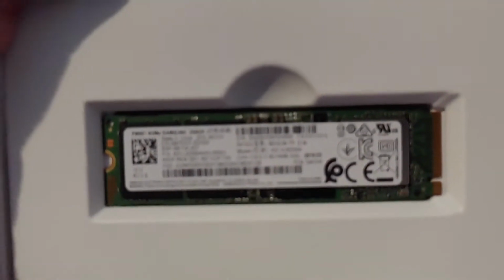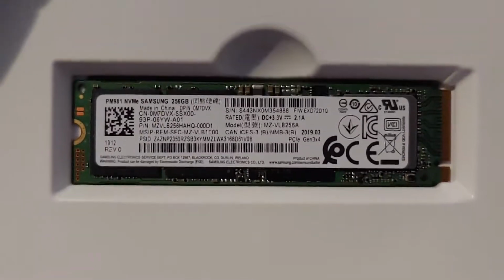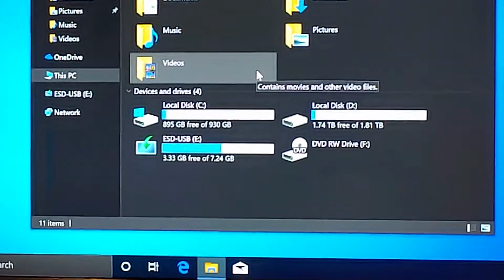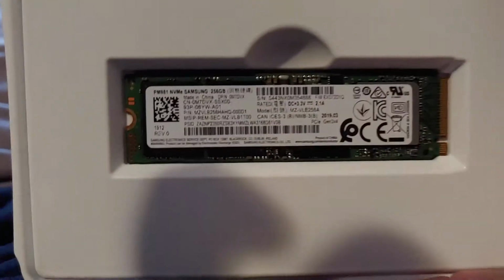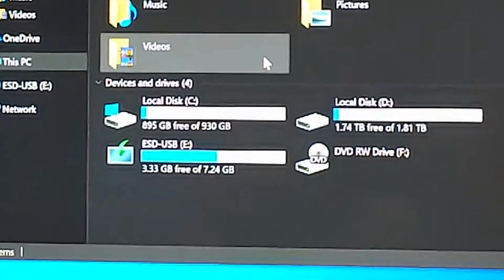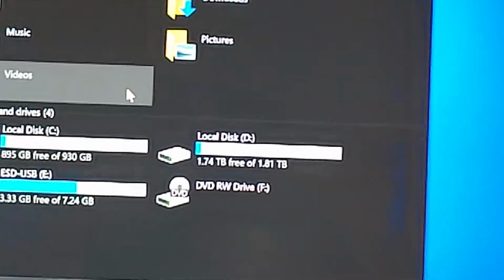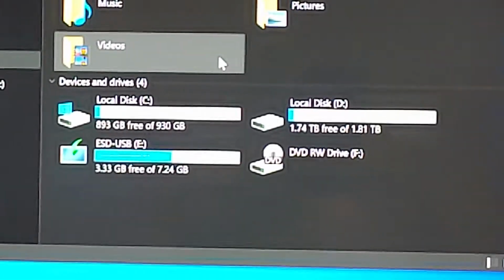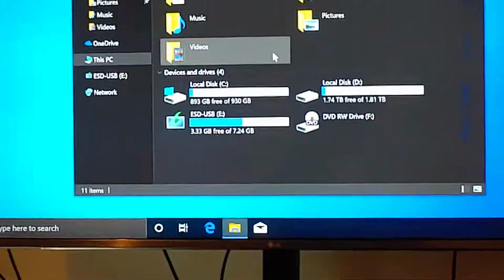Dell XPS M.2 NVMe Upgrade